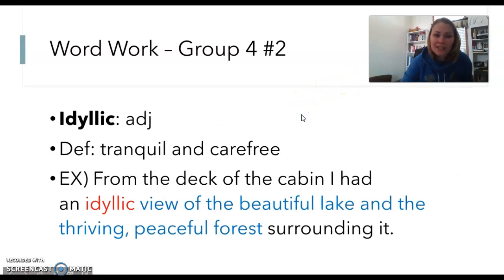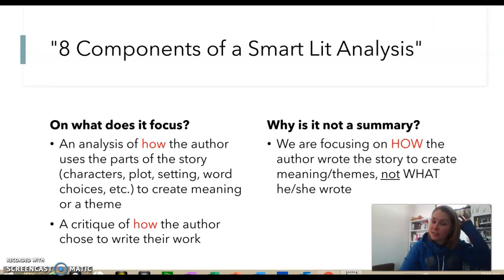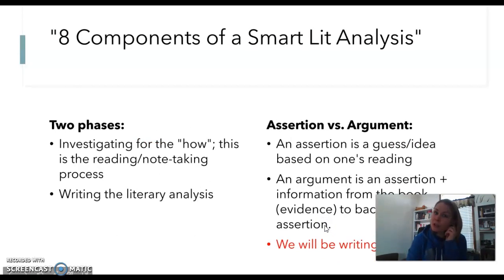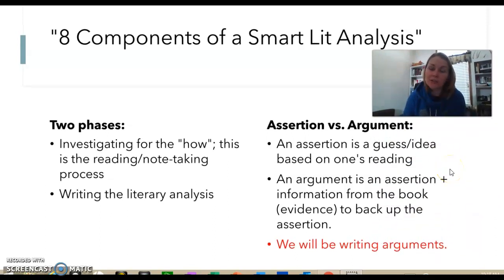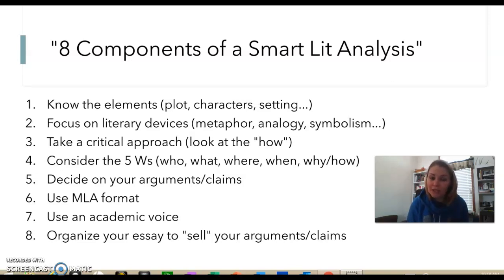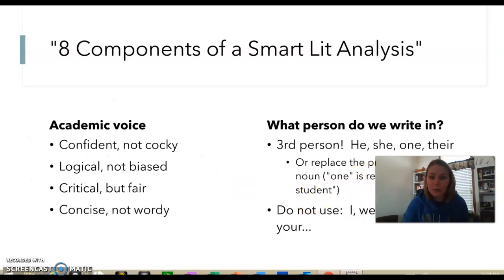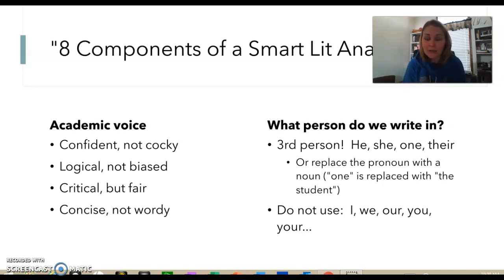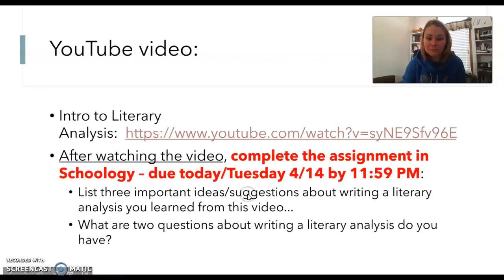CRW Tues. April 14